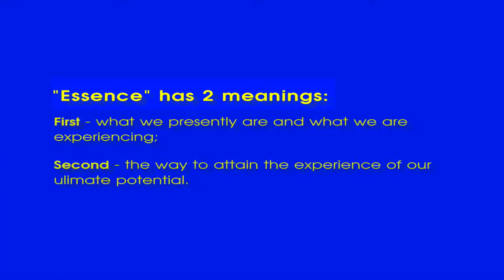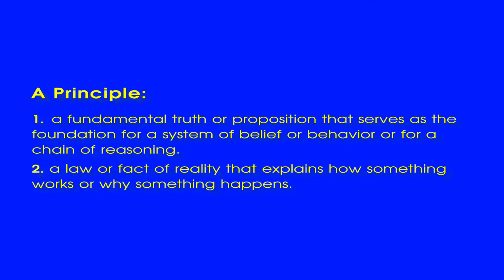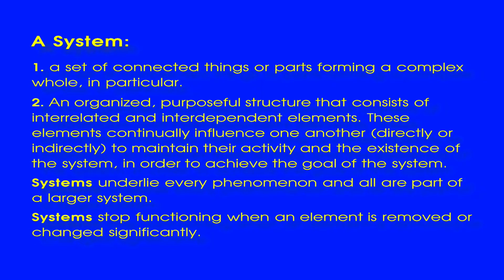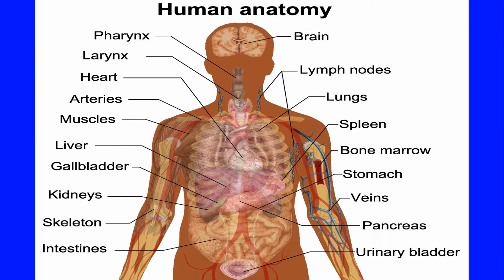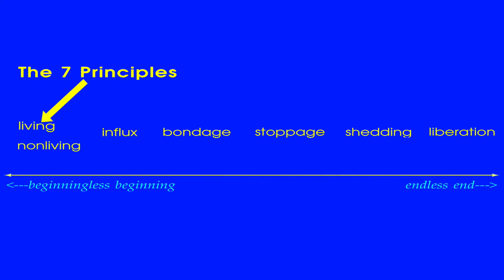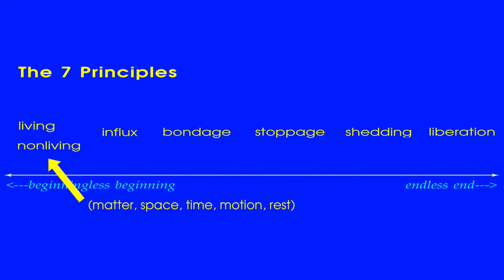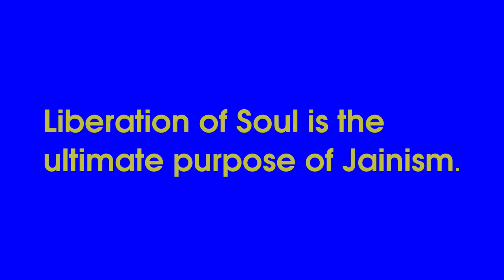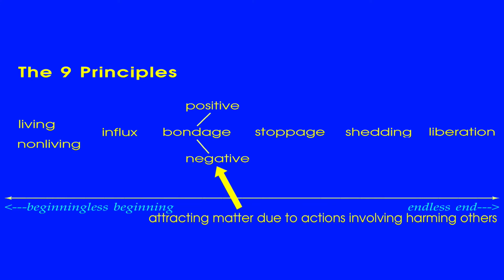Jain Science of Soul Purification, Part 2: 7 Principles Explain Our “Essence of Existence”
The Jain tradition reveals an invisible process that underlies the “essence of our existence”. By understanding the dynamic of the process we can become masters of our destiny. The process is presented as 7 principles, which are outlined in this video.